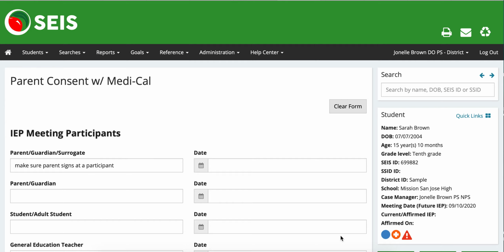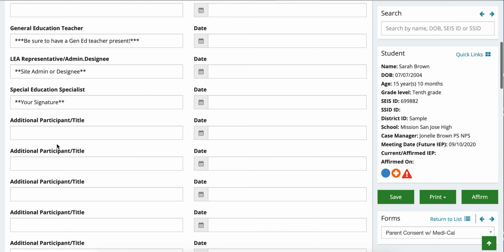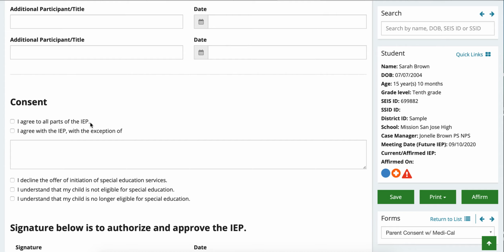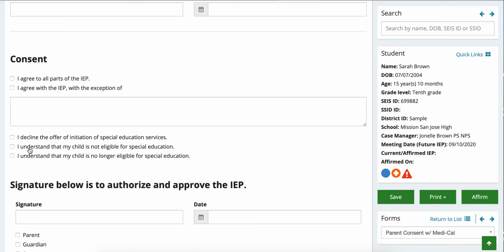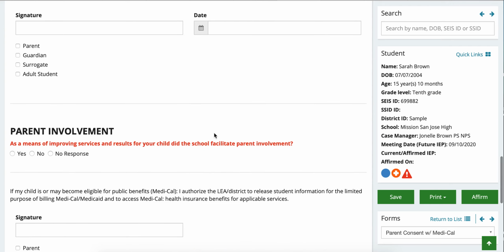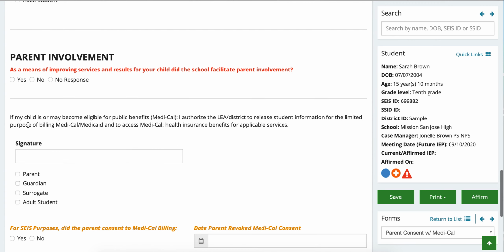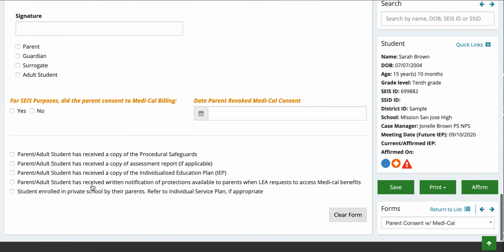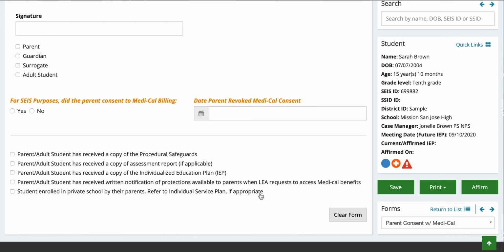SEIS Parent Consent Page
How to complete the parent consent form.